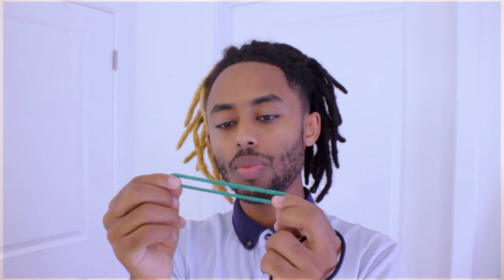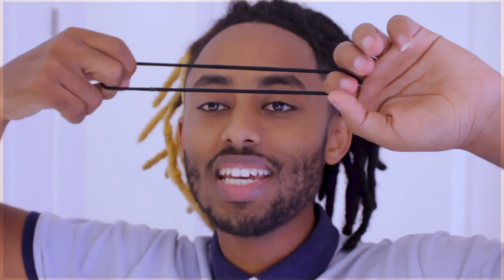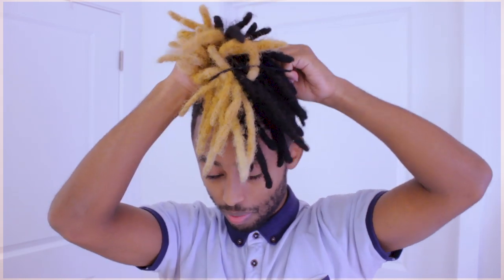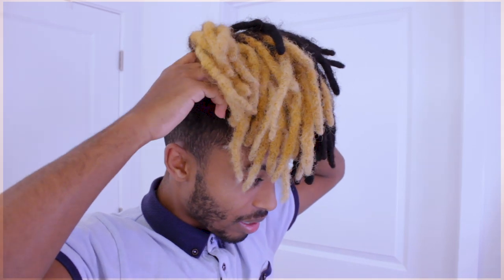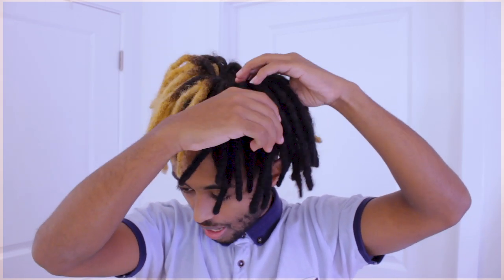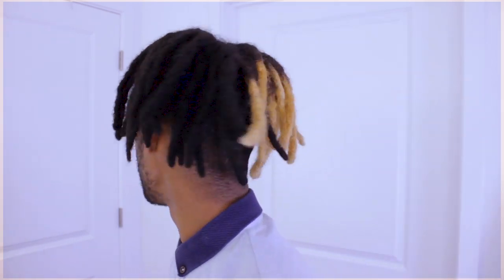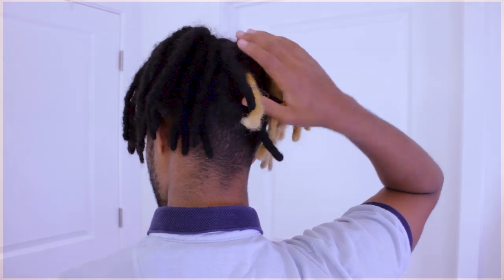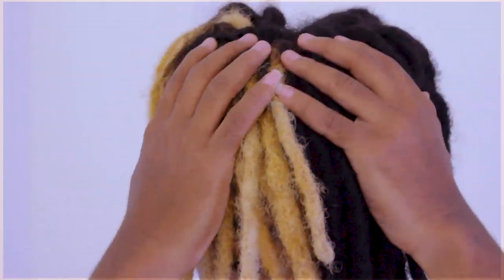TRIMMING MY DREADLOCKS SHORT **MUST SEE** | How to Trim Dreadlocks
🔴 Trimming your dreads without cutting them | dreadlock Tip
MY INFO :